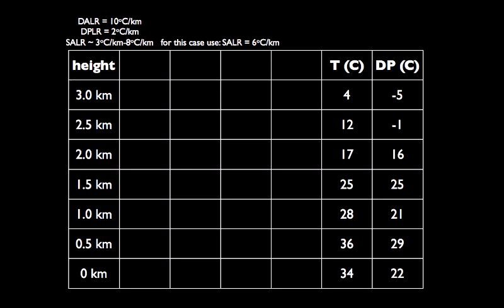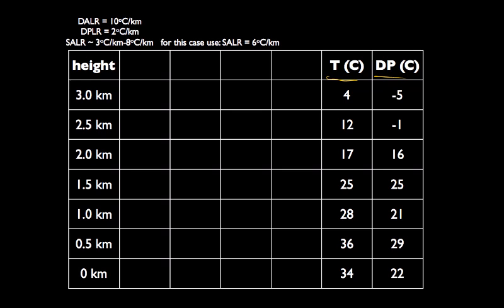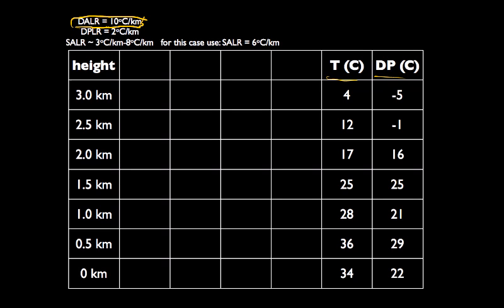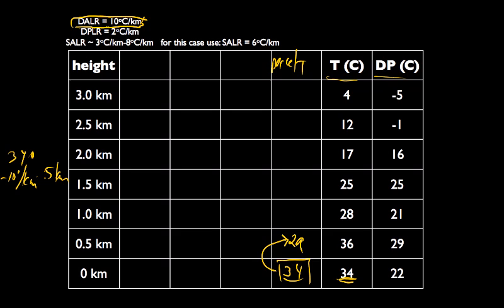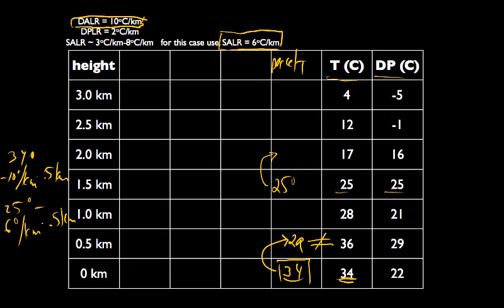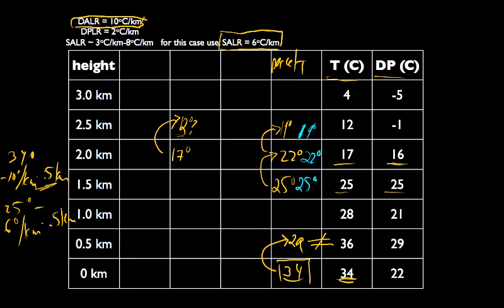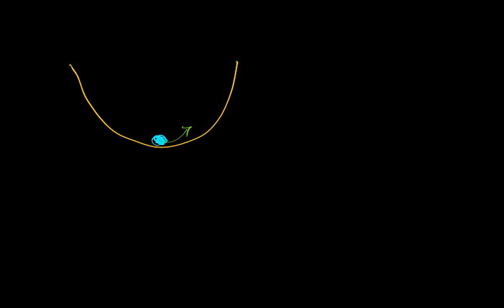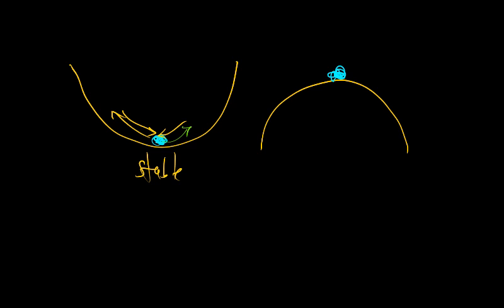lapse rate stability part 1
Tutorial on lapse rates and stability.